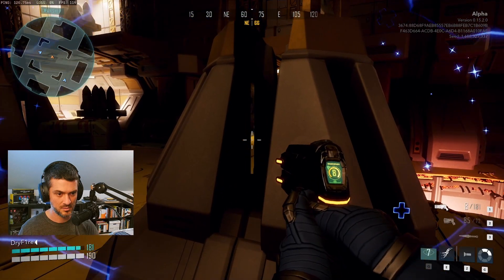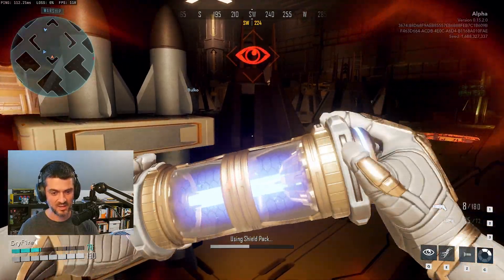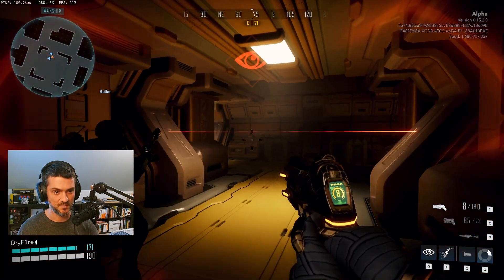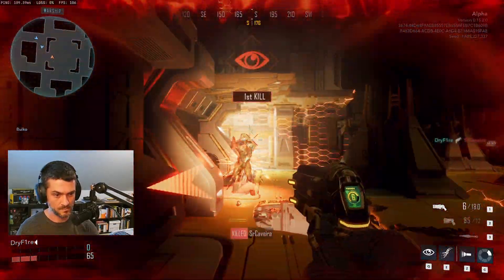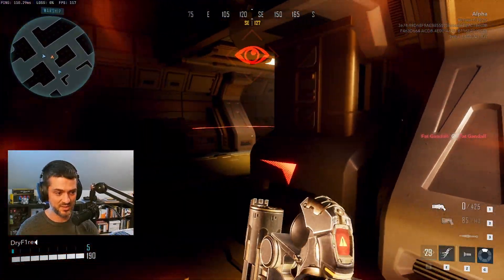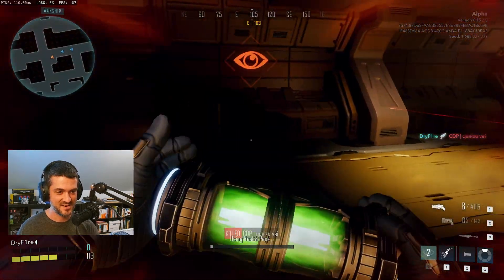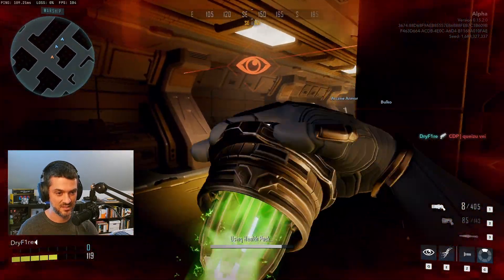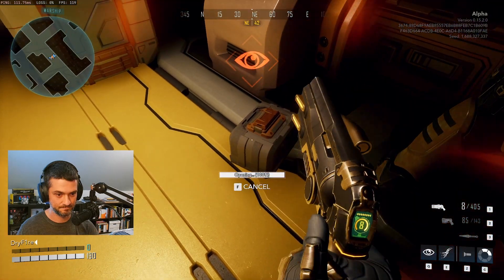Starsiege: Deadzone - Bubble Shield Zoning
The narrow hallways of Deadzone's maps are the perfect place to zone and split teams and Bubble Shield is the perfect tool to make it happen.